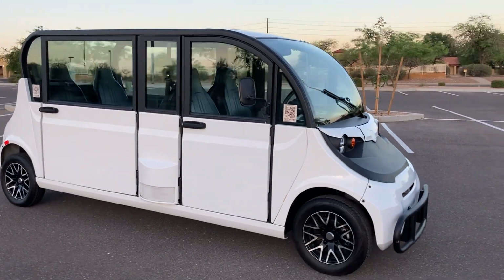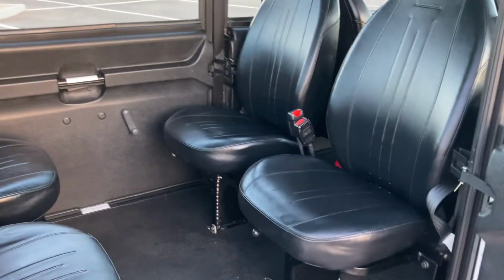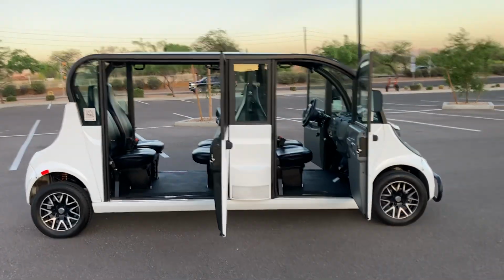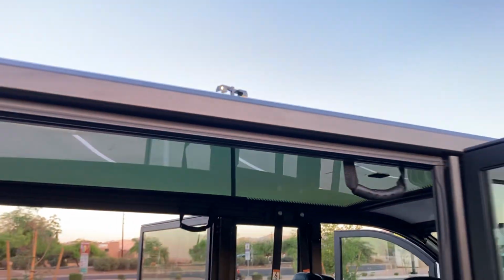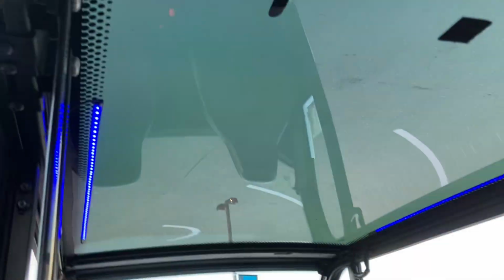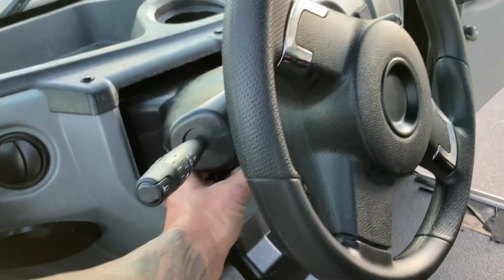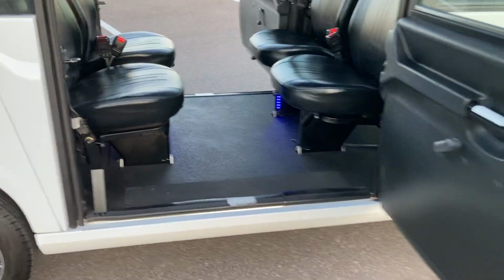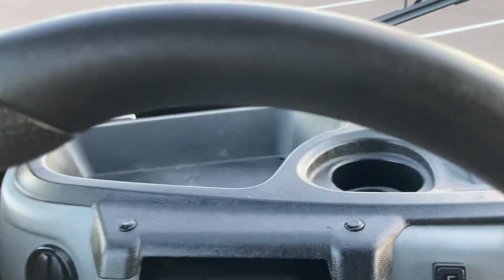9 LITHIUM POWERED SHUTTLE LIMO GEM CARS FOR SALE!!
We are offering 9 generation 3 model GEM car shuttle limo carts for sale. All 9 cars have the 280AH lithium battery kits with approximately 70-80 miles of range per charge. Half of the fleet have the 4 door option with reverse middle row seating so the middle passengers face backwards (like a true limo). The other half have the traditional 6 door configuration with the 3 forward facing rows. A second video will be posted showing the traditional 6 door models. These cars have been wrapped in company logo lettering and have bee used to shuttle passengers in the Scottsdale AZ area. All 9 cars have the upgraded 14” black machined allow wheels and tires, all have EPS power steering, all have LED headlights and tail lights and all have custom Bluetooth sound systems and multi color interior and underbody LED lighting kits with remote function. These cars have been properly maintained and religiously cleaned and detailed. Minor imperfections throughout, but overall in good condition and all drive excellent.

Willing to sell 1 car, 2, 5, or all 9 at once. Just let us know and we can work with you on combined pricing for multiple units if so desired.

All cars are titled in AZ with current plates and clean titles. No loans or liens. Only reason for selling is the shuttle company is upgrading to new model GEMs.

We specialize in custom GEM cars. Any style, any color, lifted, lowered, 2 seat, 4 seat, 6 seat and even 8 seat models available for purchase.

We can build one for you.